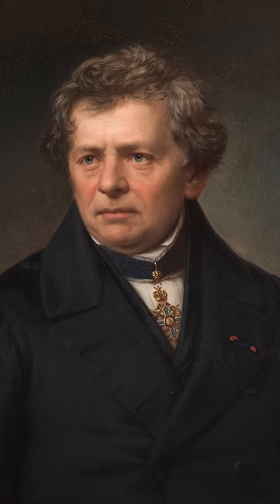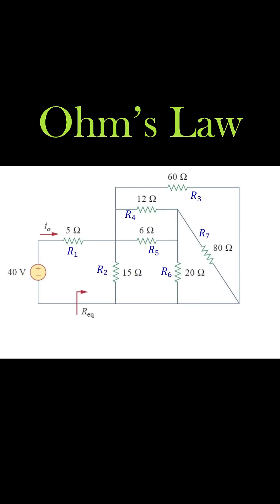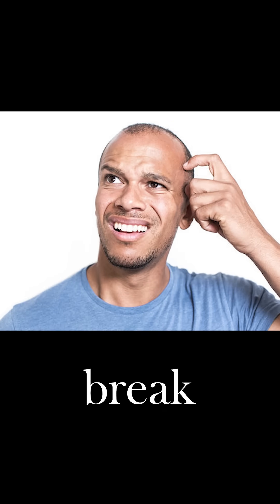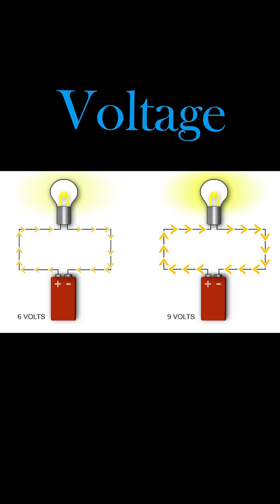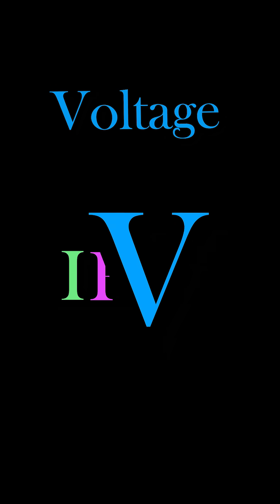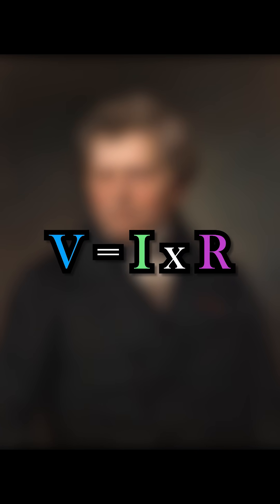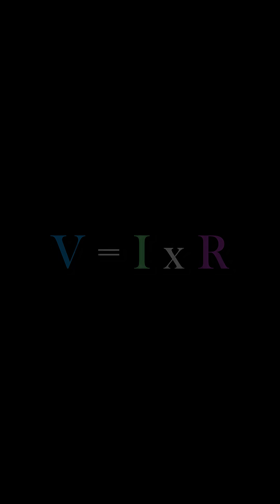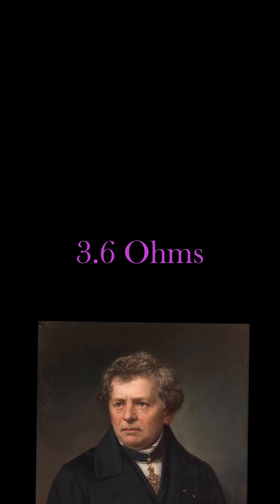Explaining Ohm's Law